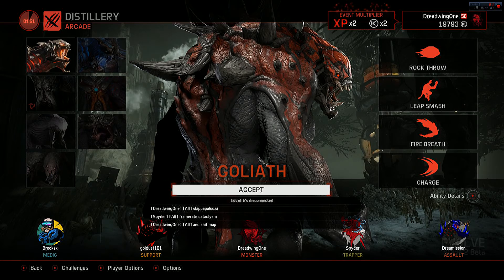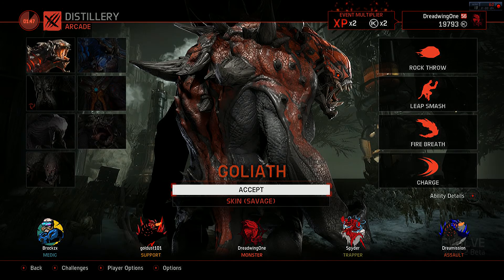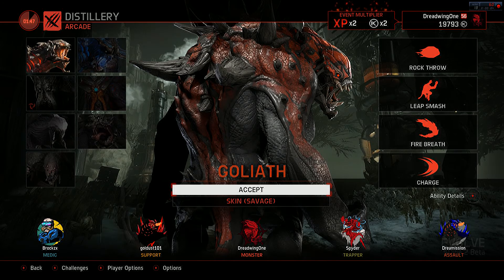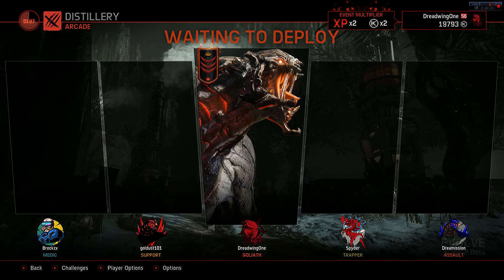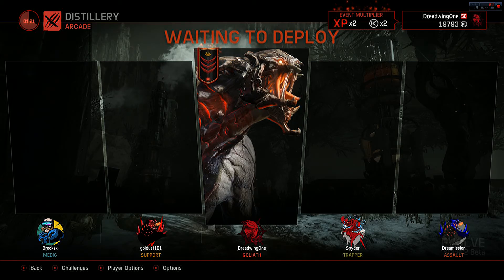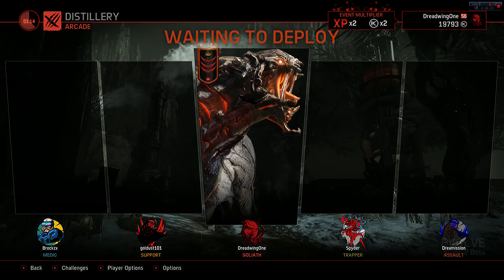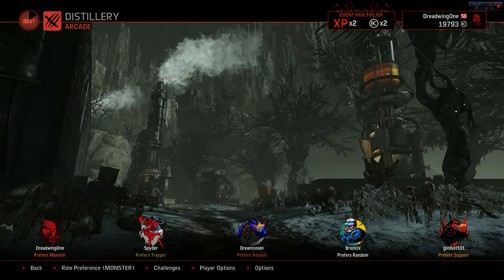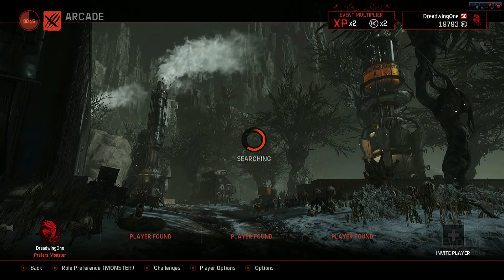EVOLVE STAGE 2 | The Quest for Prime Goliath Part 2 | Evolve Monster Gameplay 1080p/60fps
Taking the ol' boy, the OG Goliath, out to get that Prime skin!

Evolve is an action video game with a focus on both co-operative, and competitive, multiplayer gameplay. The game adapts a '4v1' asymmetrical structure where four players take control of the Hunters, while the fifth player controls the Monster. The Hunters' main objective is to track and hunt the Monster in a limited amount of time, while the Monster's goal is to evolve and make themselves more powerful.